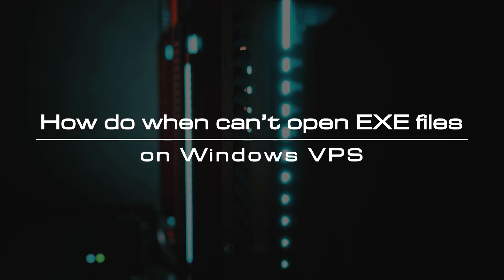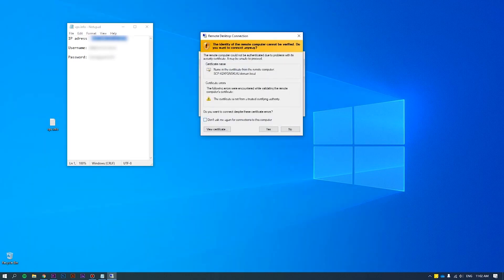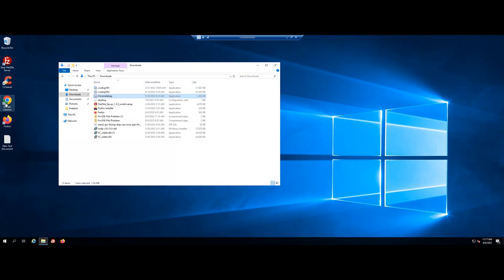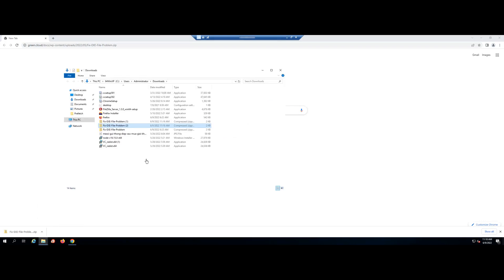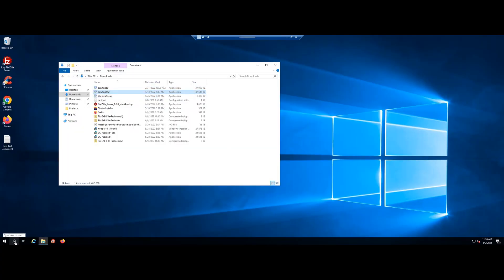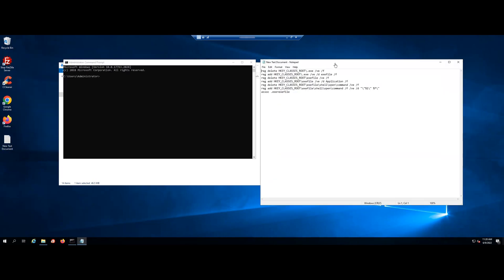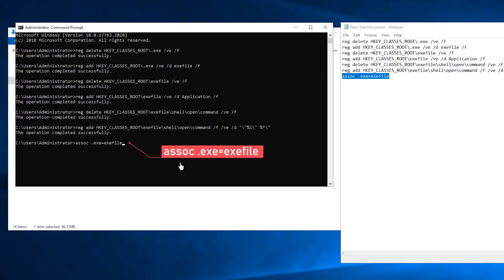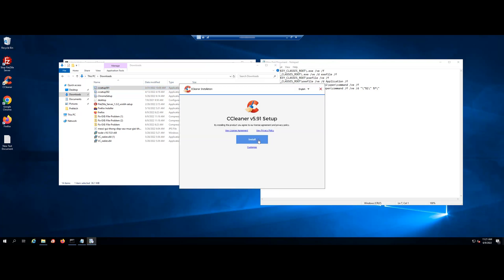How can I fix .exe files that won't open in Windows VPS? | VPS Tutorial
While using Windows VPS,  even if users are using the latest version of Windows, opening and accessing .exe files can be difficult. In this video, you are going to find out some of the best and easy workarounds that will help you to fix the “unable to run the executable files” issue within no time.